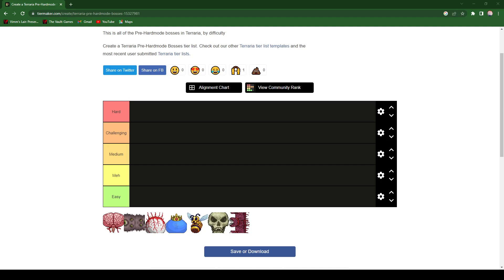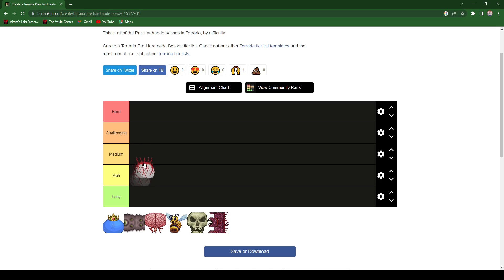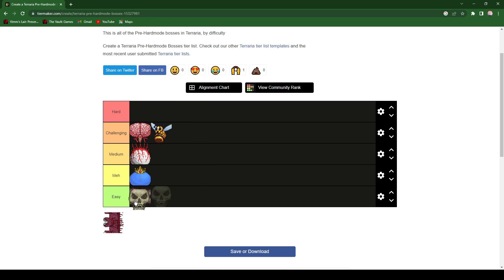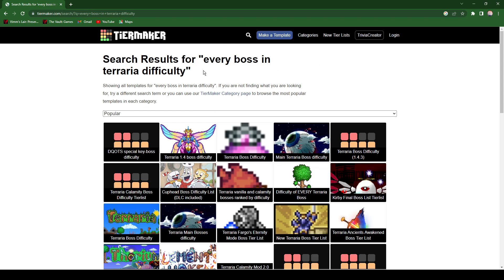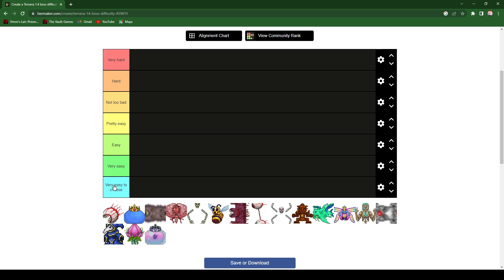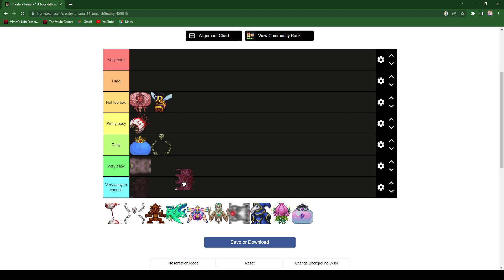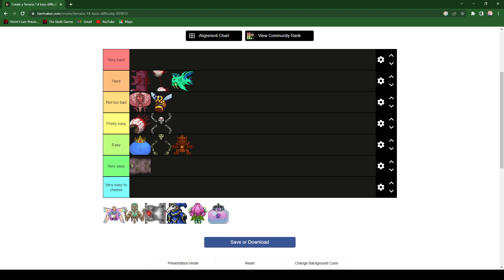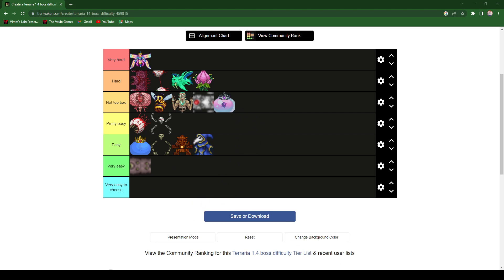Ranking every boss in terraria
sheesh